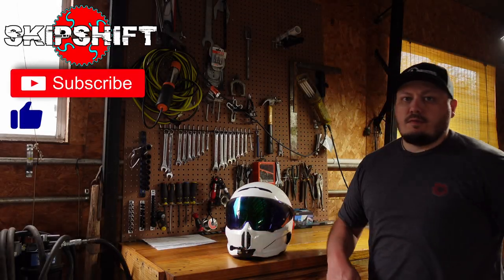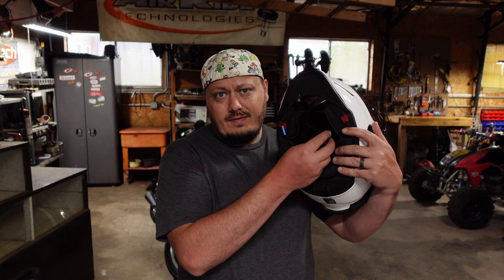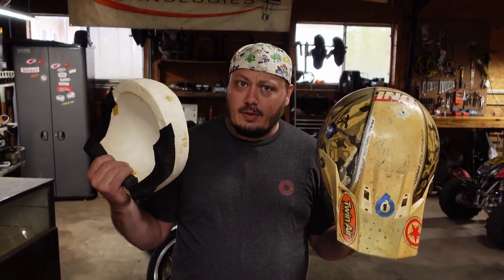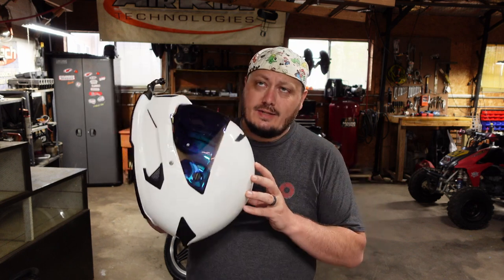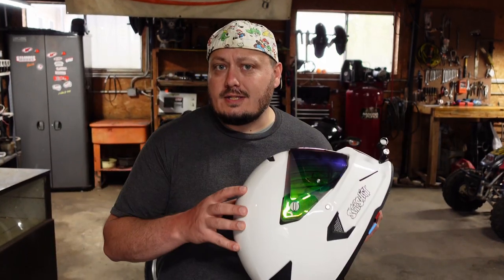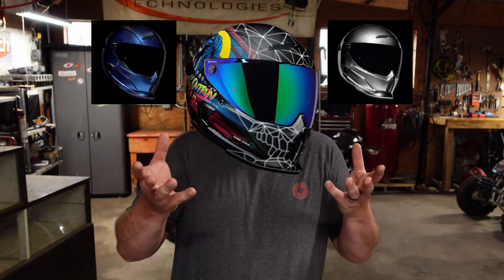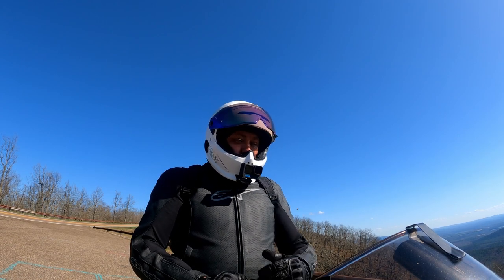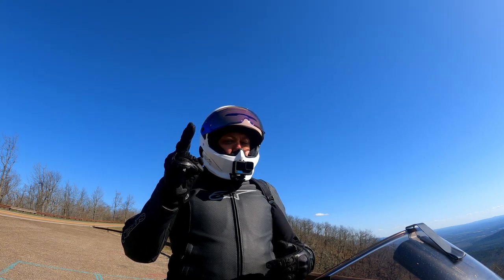Ruroc Atlas 4.0 Review | 1 Month Review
After riding in the Ruroc Atlas 4.0 for a month, it's time for a follow up from an independent unsponsored rider.
I'm going to address a couple of questions and problems that have come up with the 4.0 and Ruroc. Spoiler alert; the Atlas 4.0 is still a solid helmet.

0:00 Intro
0:42 Questions and Concerns from other reviewers
2:50 My Thoughts on the 4.0 After a Month
4:17 Ruroc Feedback - Product Supply and...
5:25 Final Thoughts and Outro

or